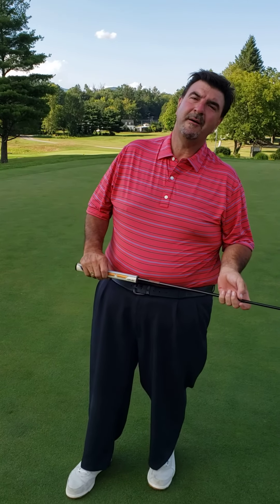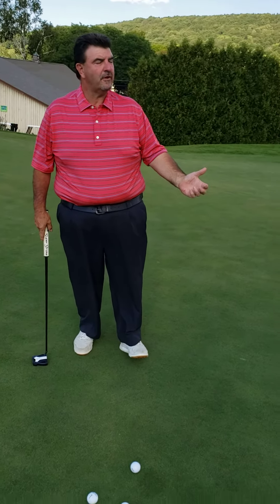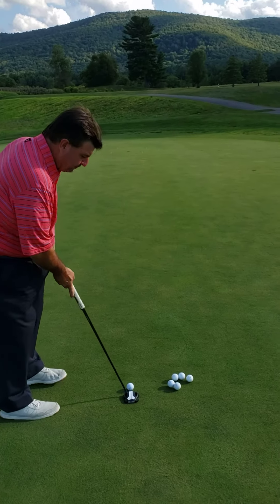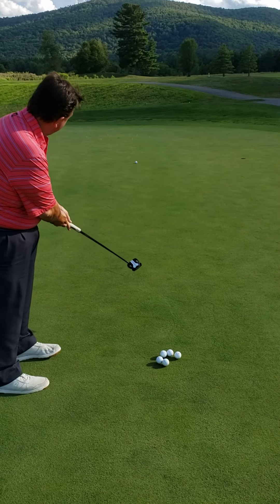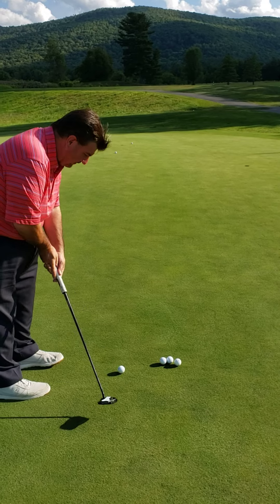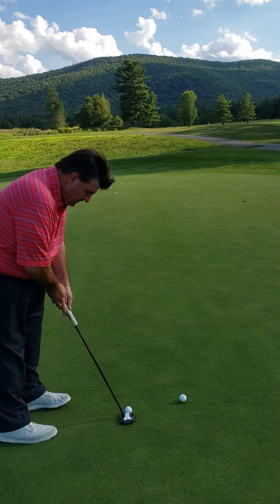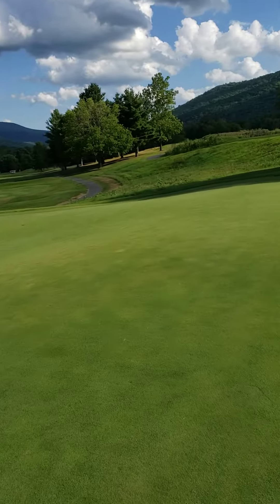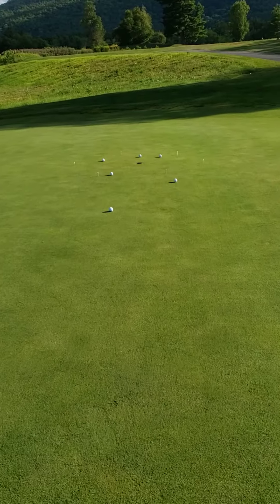3rd Putting Lesson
Join PGA Pro Erik Tiele in the third part of this putting lesson series